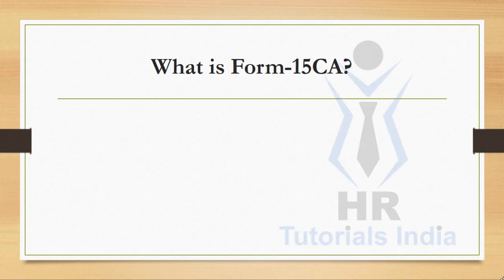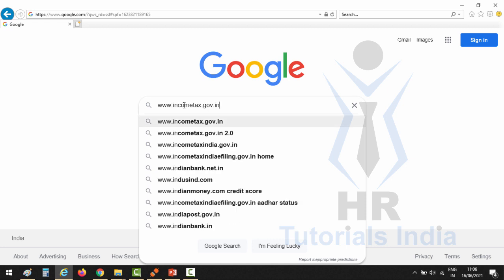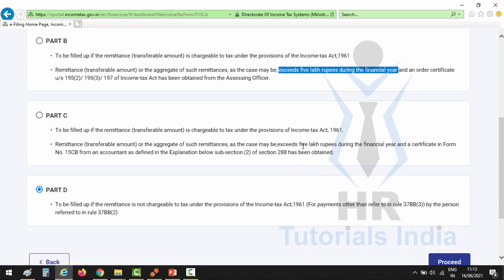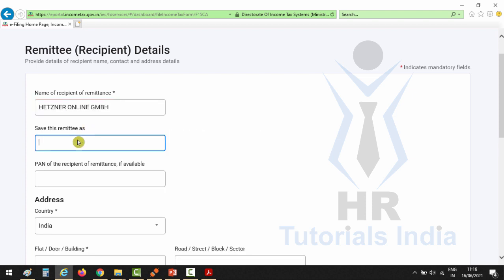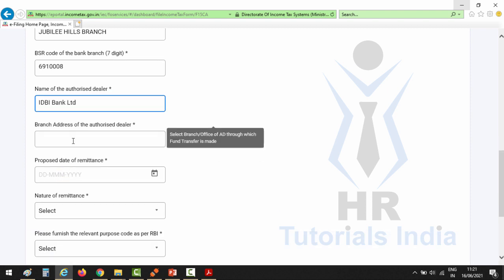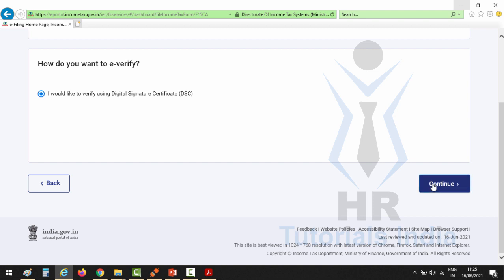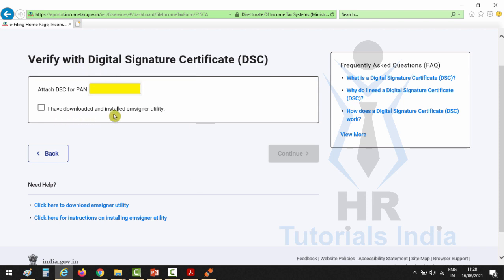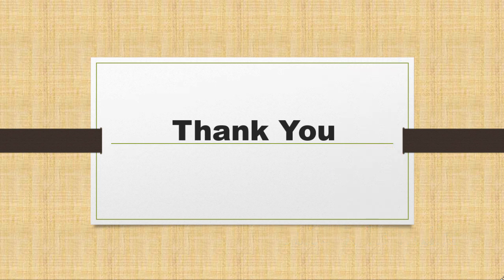How to File Form 15CA in New Income Tax Website || How to Generate Form 15CA? || HR Tutorials India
How to File Form 15CA in New Income Tax Website || How to Generate Form 15CA? || HR Tutorials India || How to File Form 15CA? || How to Generate Form 15CA in New Income Tax Website? Watch the video till the end to find out the full details.

What is Form 15CA?
As per the Income-Tax Act, 1961, there is a requirement to furnish Form 15CA/15CB electronically
The Income Tax Department has permitted submitting, for a limited period, form 15CA/15CB manually with authorised dealer for the purpose of foreign remittance.
Form 15CA is a declaration by resident Indian for making payment to non-resident after deducting the tax.

What is Required to Generate Form 15CA?
Following are the details, which are required to Generate Form 15CA in the = New Income Tax Portal:
= PAN Number
= Password
= Registered DSC
= DSC User PIN
= Customer/Client Invoice
    - Name, Address, Bank Details etc.

How to File Form 15CA in New Income Tax Website?
How to Generate Form 15CA?
HR Tutorials India
Form 15CA
How to File Form 15CA?
How to Generate Form 15CA in New Income Tax Website?
How to File Form 15CA in New Income Tax Portal?
How to File Form 15CA for Payment to Non Residents?
Procedure for Filing Form 15CA
15CA Online Filing Procedure
Form 15CA Online Filing on New Income Tax Website
Payment to NRI
Form 15CA Online
Filing Form 15CA on Income Tax Portal 2.0
Filing Form 15CA on New Income Tax Portal